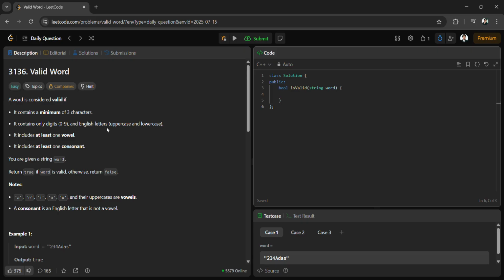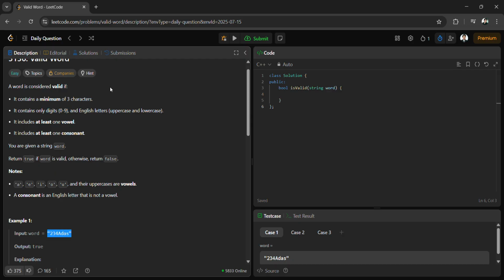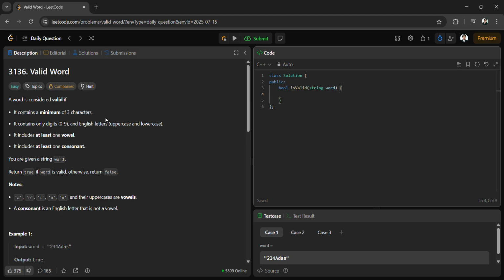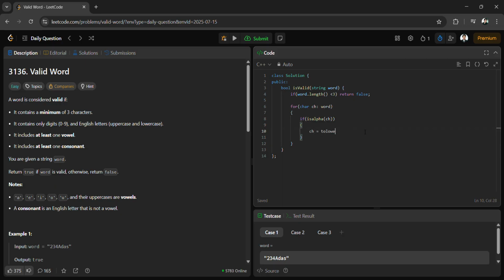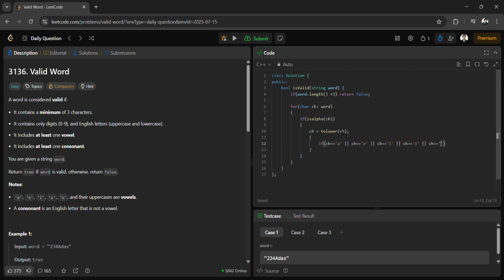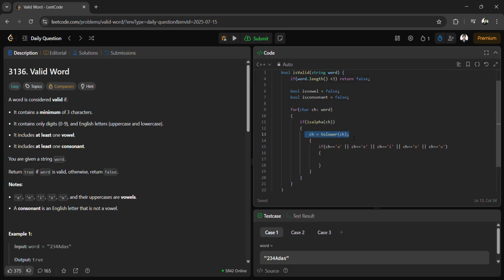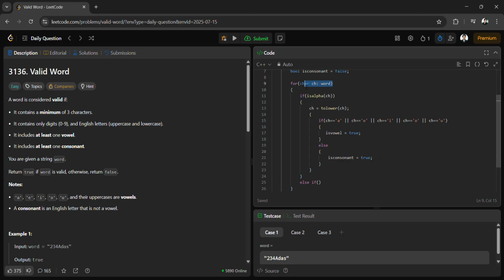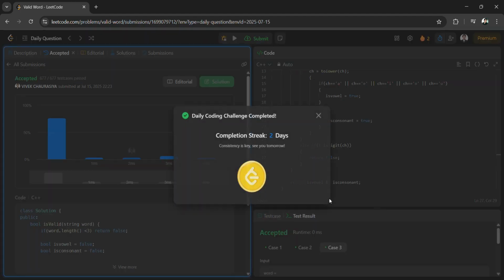Valid Word LeetCode (15 JULY 2025)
⭐ IN THE GIVEN PROBLEM , WE HAVE TO CHECH FOR SOME GIVEN CONDITIONS.
⭐ IF IT SATISFIES THAT CONDITIONS , WE HAVE TO RETURN TRUE, ELSE WE HAVE TO RETURN FALSE.